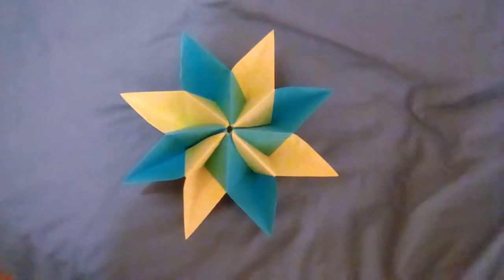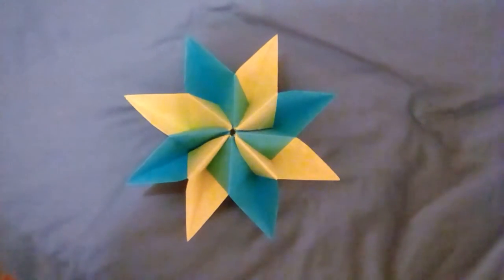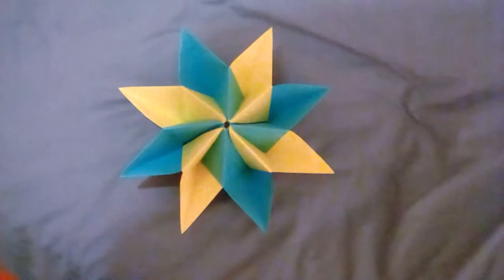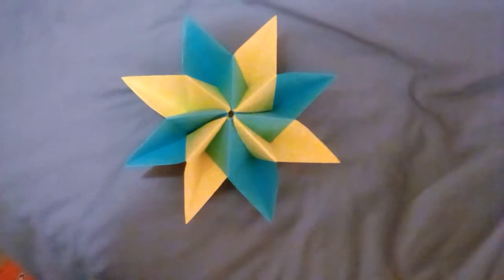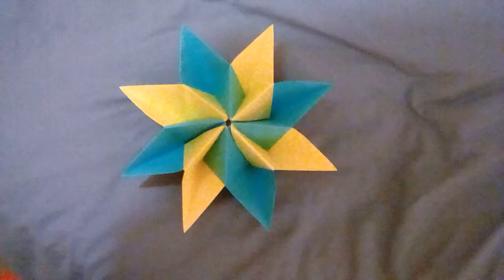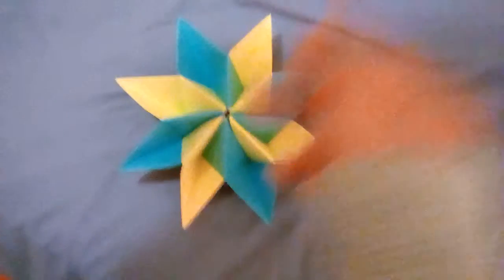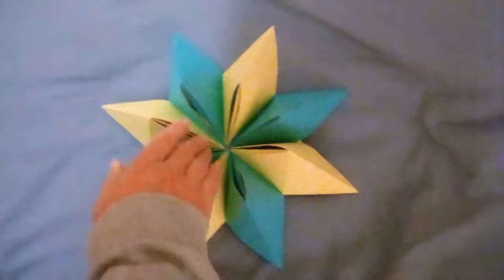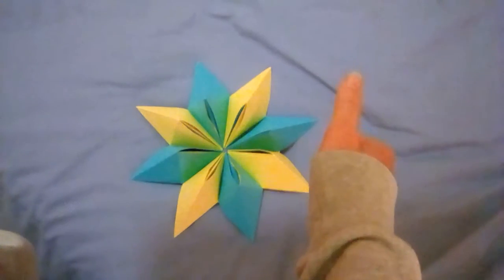An Origami fortune flower I made (Dylan Jacobs) as I followed on Ezorigami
This is a wonderful 3-D design I came across and I thought I'd make another one of these with other colours and possibly patterns to go with it.